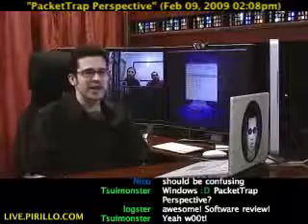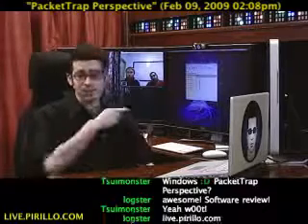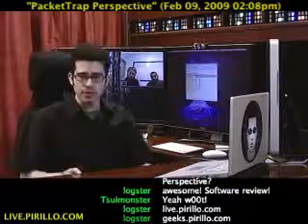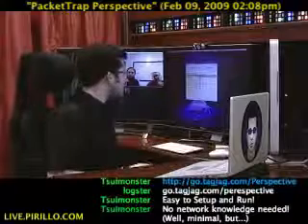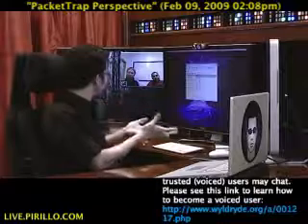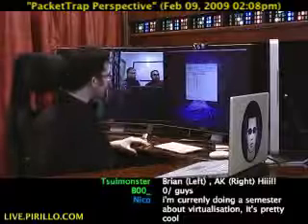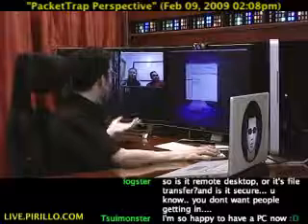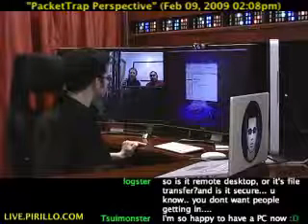What is the Best Network Management Tool